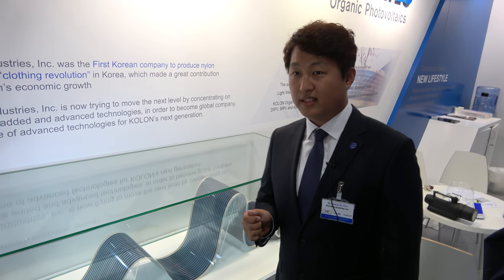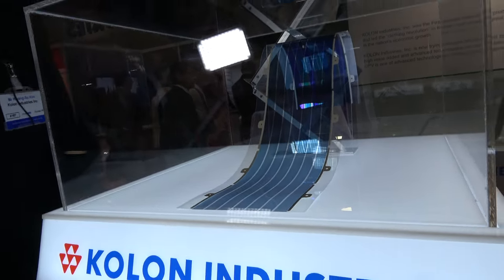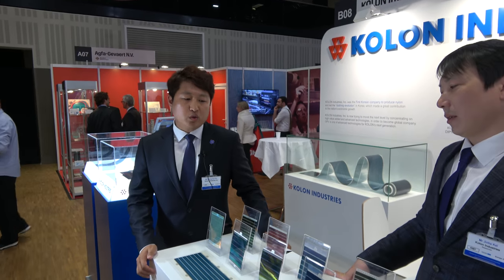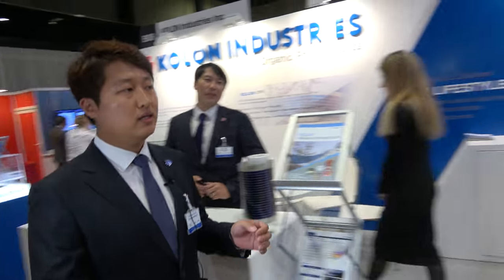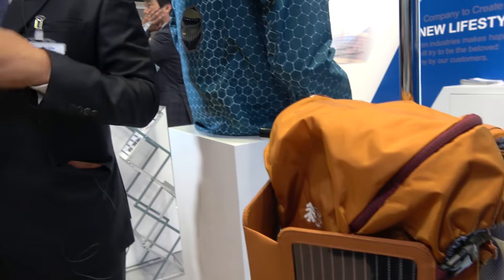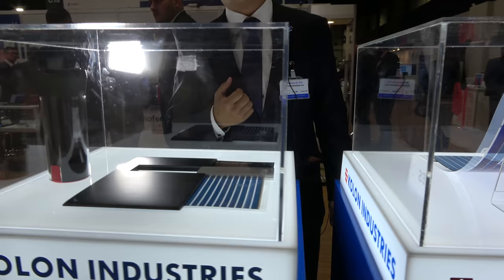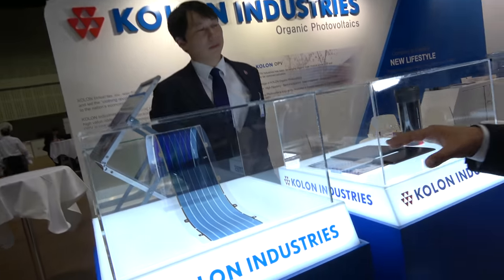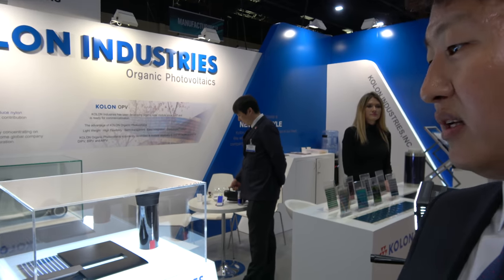Flexible low-cost solar power by Kolon Industries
presents their flexible organic photovoltiacs for energy harvesting, their flexible OPV with claimed 3-5 years life is great in its apparel and should be everywhere. This has 50% transparency and a bending radius of only 10mm, a low cost roll to roll printing process resulting in "Payback less than 0.2 years" focusing on the four major business divisions, industrial materials, chemical, films/electronic materials, and fashion, the company is aiming to be a leader in each industry by providing this flexible solar power. Kolon Industries with its Flexible Solar Panel won the Best In Show award at IDTechEx Show in Berlin 2017. Filmed at the Show!